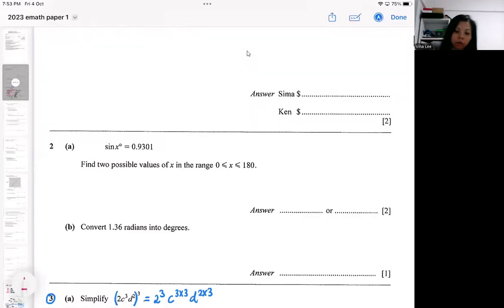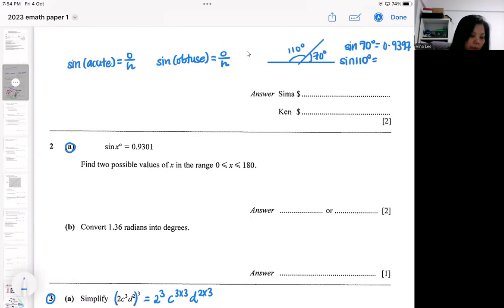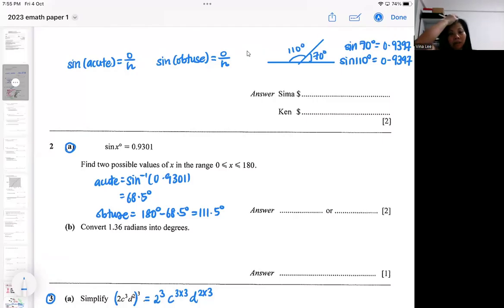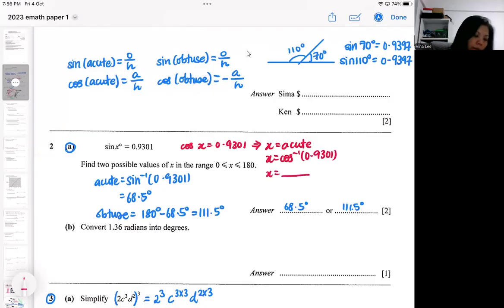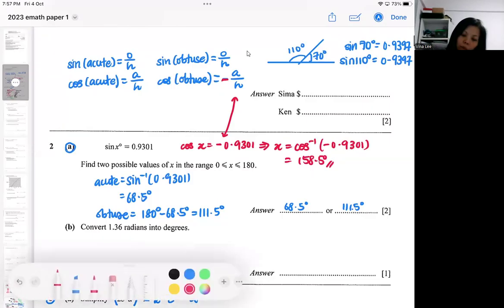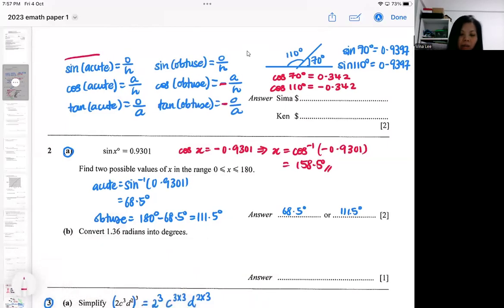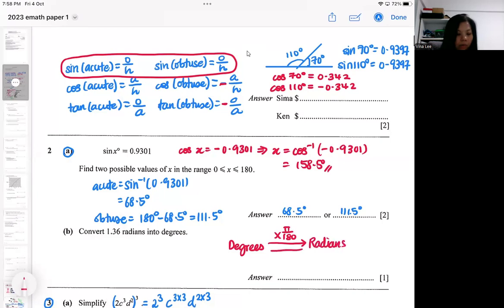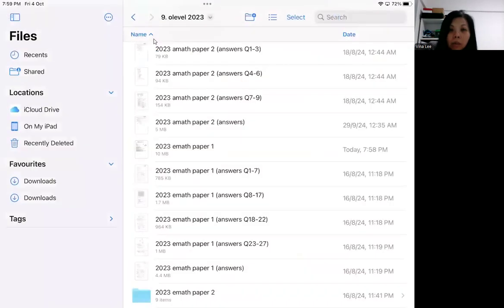olevel 2023 EMP1 Q2 trigo ratio